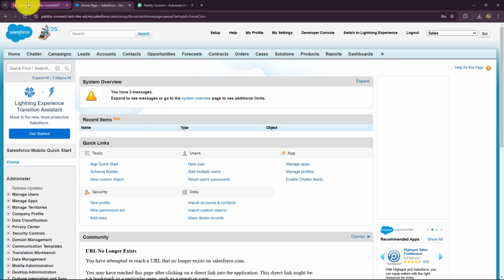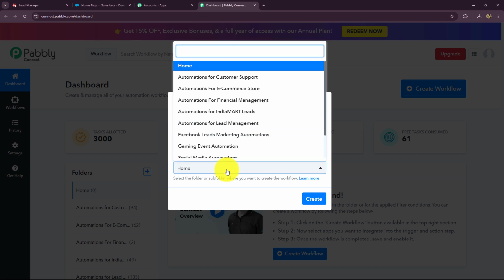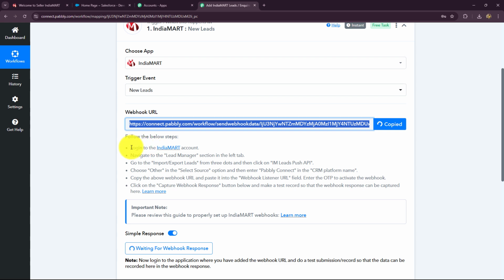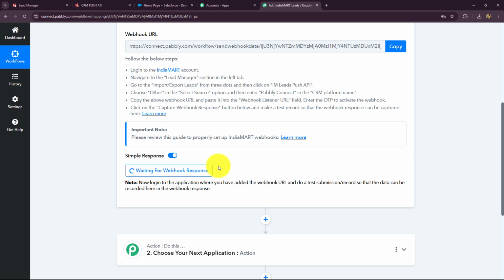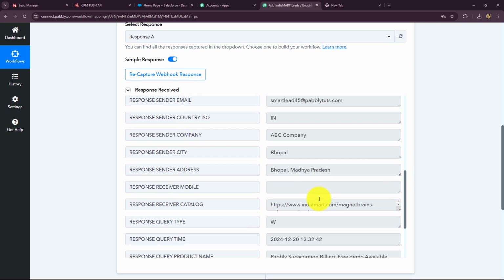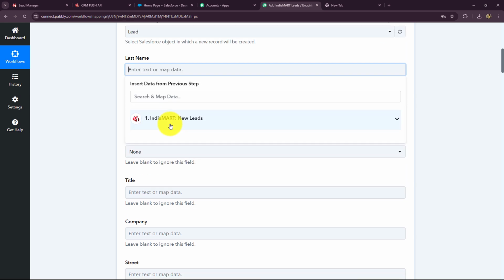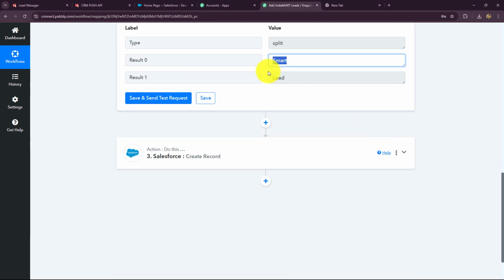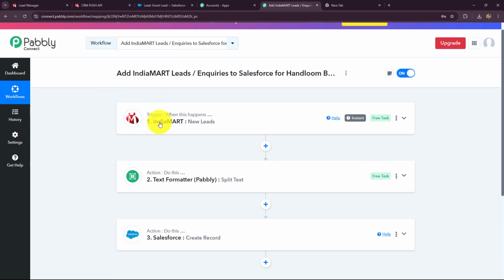How to Add IndiaMART Leads / Enquiries to Salesforce for Handloom Business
In this video tutorial, we'll show you how to automatically add IndiaMART leads or enquiries to Salesforce for your handloom business using Pabbly Connect.

IndiaMART is a leading B2B marketplace, and Salesforce is a powerful CRM platform. By integrating IndiaMART with Salesforce through Pabbly Connect, you can automate the process of transferring leads directly into Salesforce. This ensures seamless lead management, saving time and reducing manual data entry efforts.

This step-by-step guide will help you streamline your sales process and focus on converting leads into customers efficiently for your handloom business.

Use Case:
As the owner of a handloom business, I can streamline my lead management by automatically adding IndiaMART leads and enquiries to Salesforce. When potential customers inquire about my handloom products, I can use a tool to capture their details directly from IndiaMART and sync them with my Salesforce CRM. This helps me track and manage all customer interactions efficiently, enabling me to follow up, nurture relationships, and close deals faster. With this integration, I can better understand customer needs, target specific segments, and boost sales by offering personalized follow-ups.

Benefits of Pabbly Connect:

1. Automation: Save time, money, and resources by automating tasks.

2. Integration: Connect various web services to create efficient workflows.

3. Security: Enjoy industry-standard security for your data.

4. Scalability: Easily add new applications and services to your workflow.

5. Cost-effective: Choose from plans suitable for different business sizes, with no charges for internal tasks.